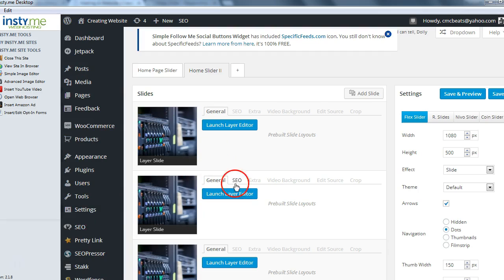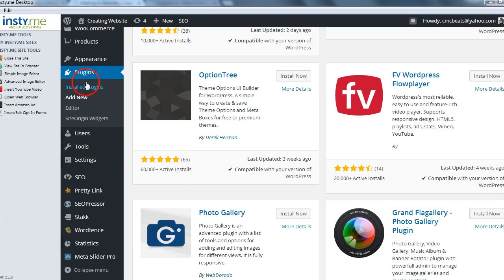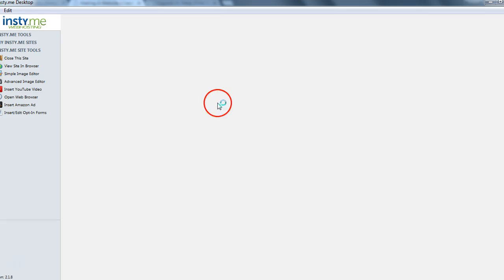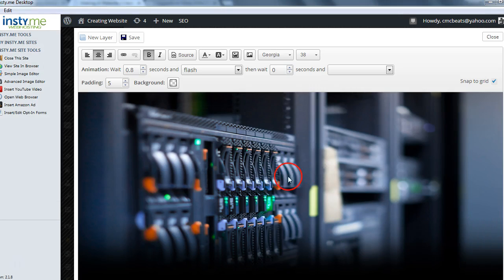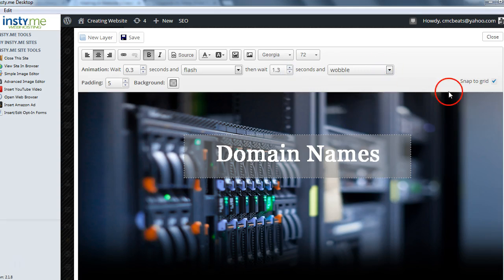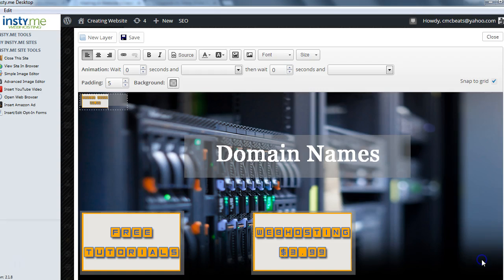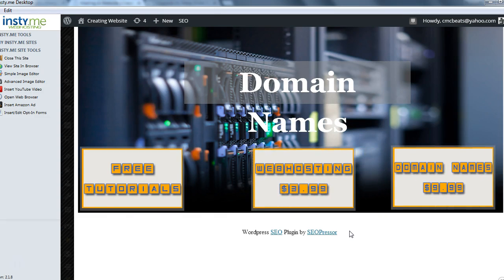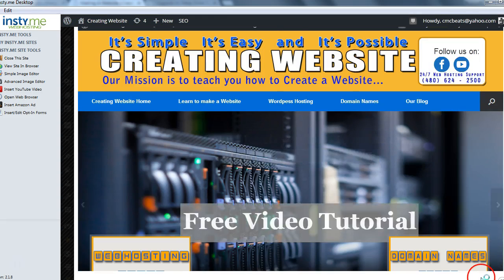Wordpress Image Slider- Meta Slider plugin Tutorial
Wordpress Image Slider - Meta Slider Pro

Here is a tutorial video teaching you how to make a slideshow. This slideshow is created with a wordpress image slider called meta pro slider. It is has a free image slider htat is a free slidehow maker, but we highly recommed the paid version of meta slider.This wordpress slider plug in is well worth the $39 So follow along and lets make a great slide show.